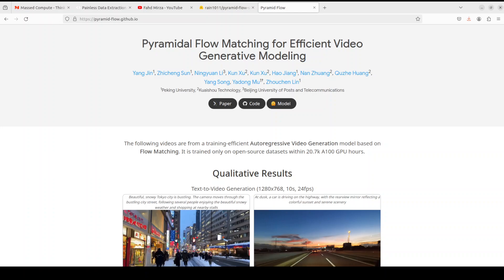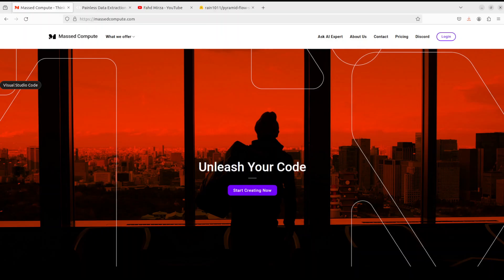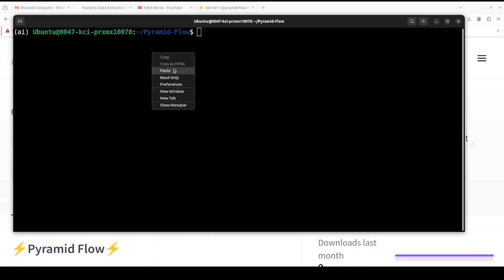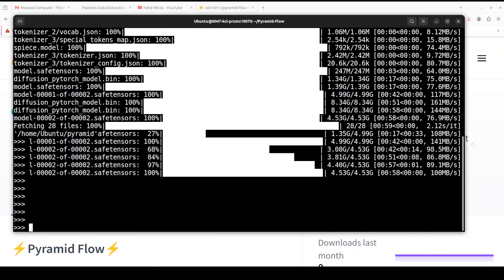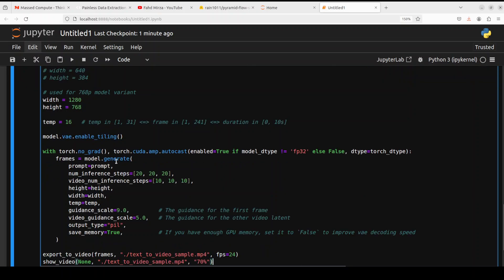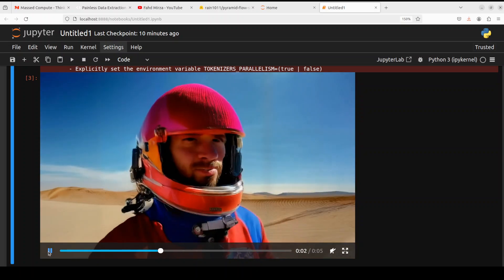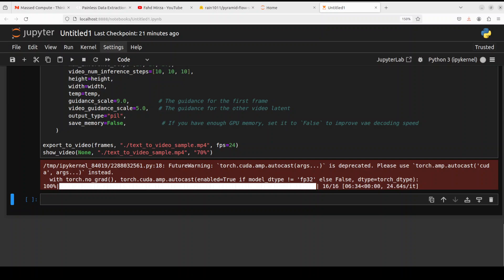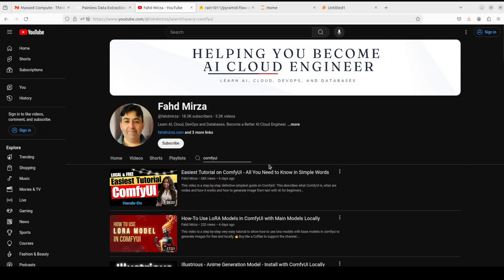Pyramid Flow SD3 - Install Locally - 2B Text to Video Model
This video shows how to locally install Pyramid Flow SD3 which is a 2B Diffusion Transformer (DiT) that can generate 10-second videos at 768p with 24fps. Its an open-source text-to-video model with MIT license!